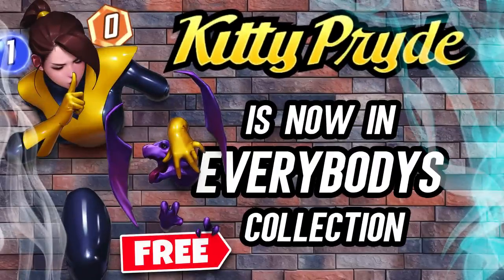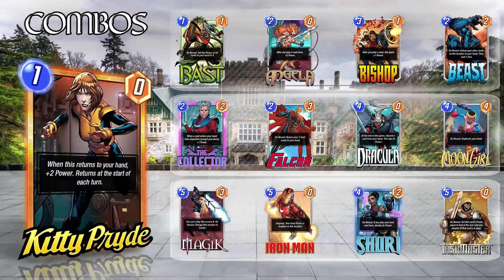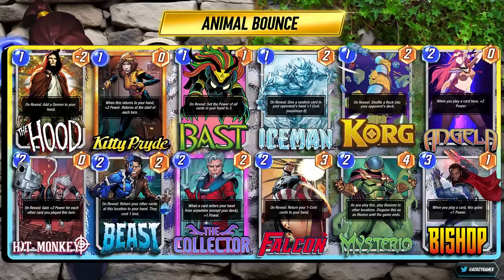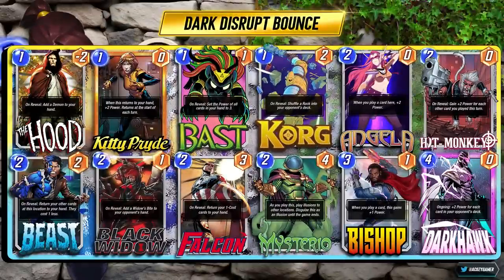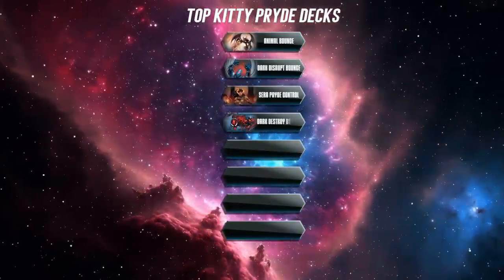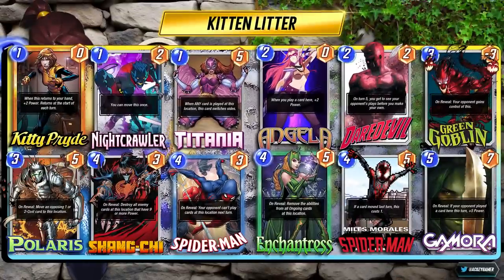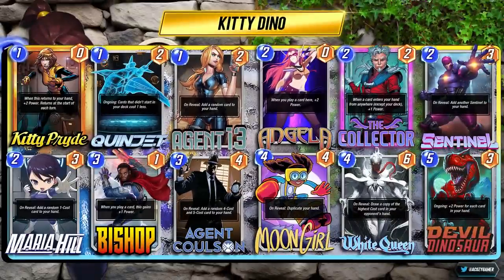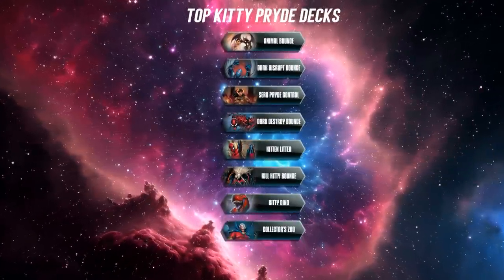Every NEW Kitty Pryde Deck YOU Should Play | Top 8 Best Decks | Combo & Counter Guide | Marvel Snap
Every Player in Snap has access to one of Marvel Snap's BEST 1 cost drops in Kitty Pryde. Today Ill walk through the top 8 meta decks you can play your newly acquired card in and what are the best combos and counters for all pools.

➡️Twitter: Come Join My Snap Thoughts & See Early Graphics

00:00 - 00:36 Introduction
00:36 - 02:09 Kitty Combos
02:09 - 02:49 Kitty Counters
02:49 - 03:16 Decks Introduction
03:16 - 04:49 Animal Bounce
04:49 - 05:46 Dark Disrupt Bounce
05:46 - 06:57 Sera Pryde Control
06:57 - 07:53 Dark Destroy Bounce
07:53 - 08:51 Kitten Litter
08:51 - 10:11 Kill Kitty Bounce
10:11 - 11:13 Kitty Dino
11:13 - 12:08 Collector's Zoo
12:08 - 12:55 Outro